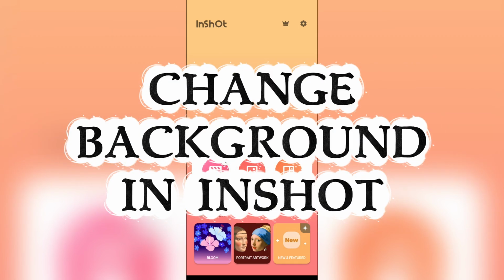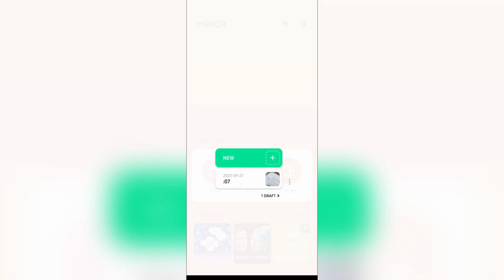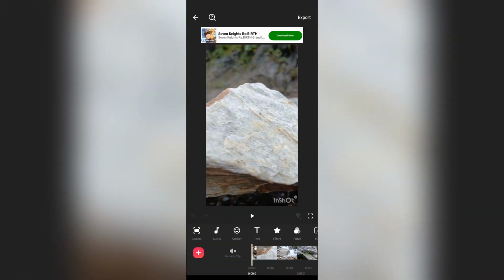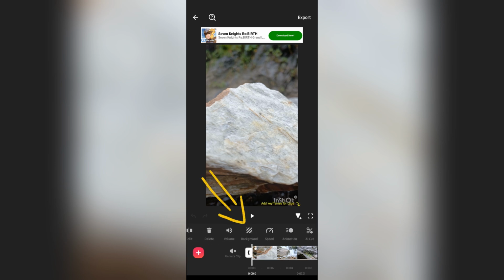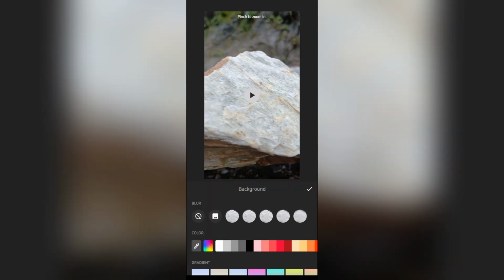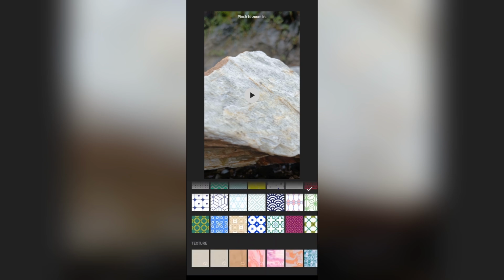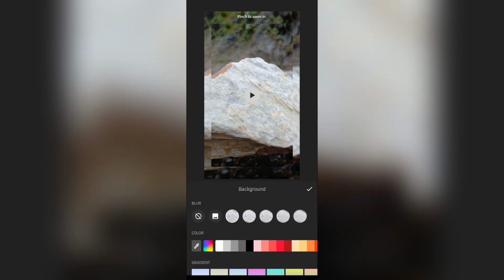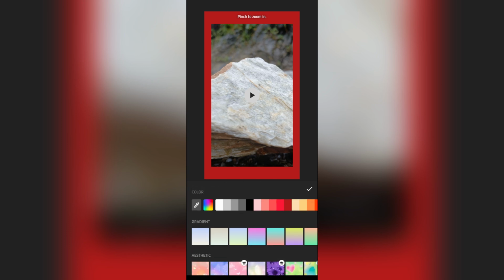How To Change Background On InShot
This video guides you through the exact steps on how to change background on InShot.